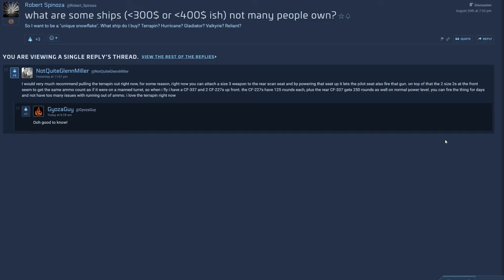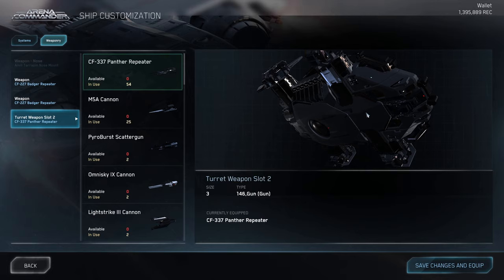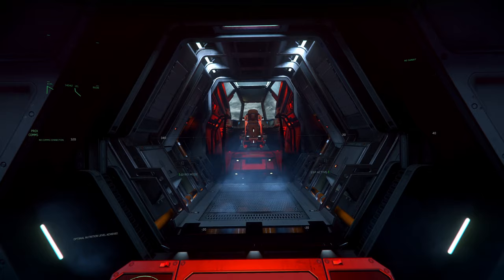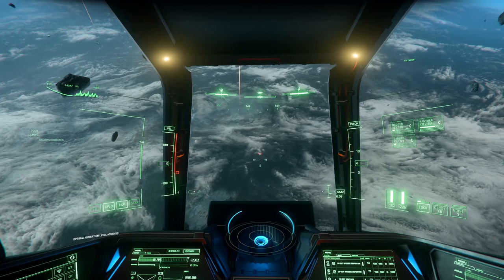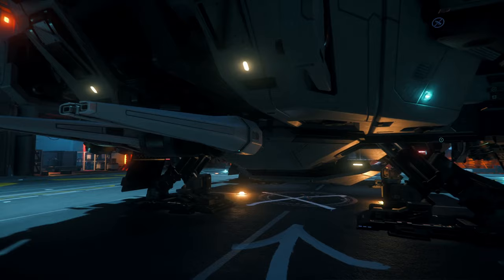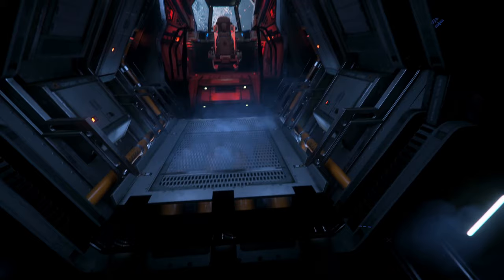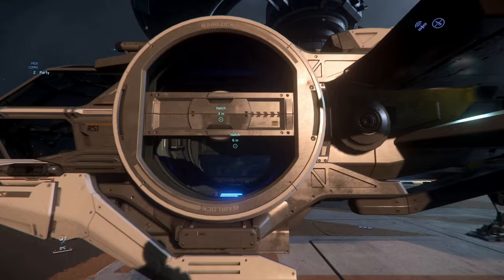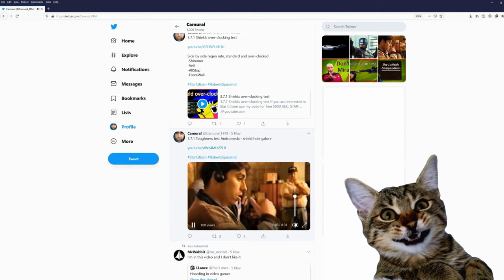3.14 Super Terrapin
3.14 Super Terrapin

Spectrum: Camural

PC specs:
2 TB NVme SSD
1 TB SATA SSD
3 TB HDD
1440p 144Hz 27inch main monitor